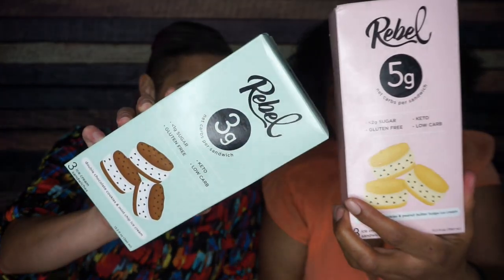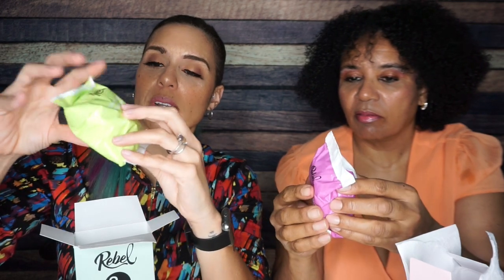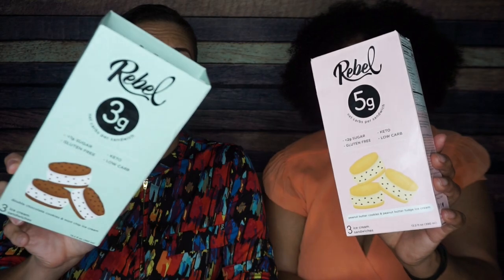Keto Product Review | Rebel Ice Cream Sandwiches | Worth the Money?